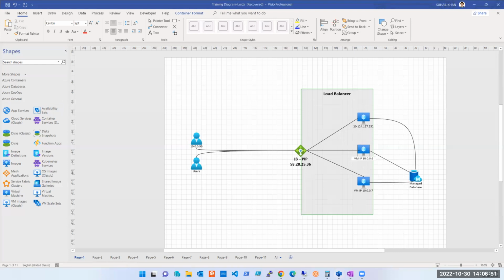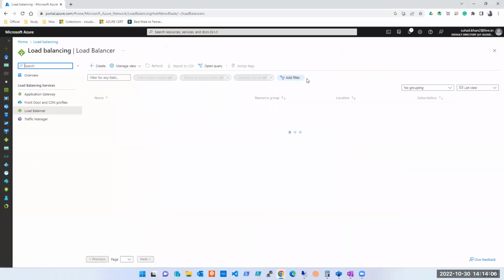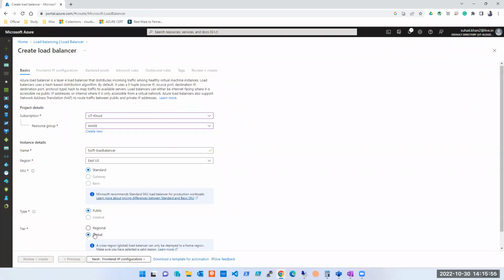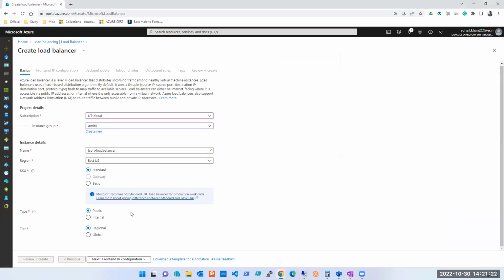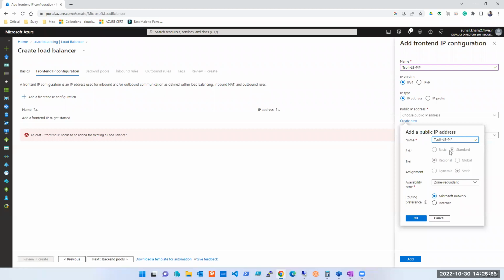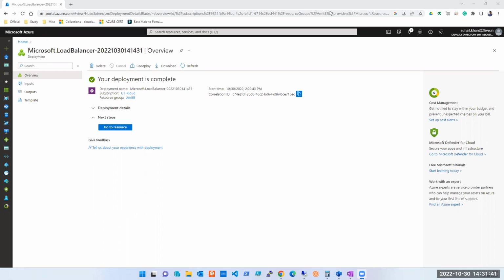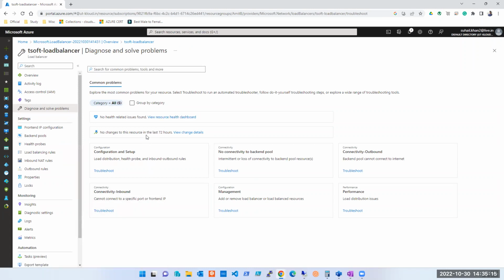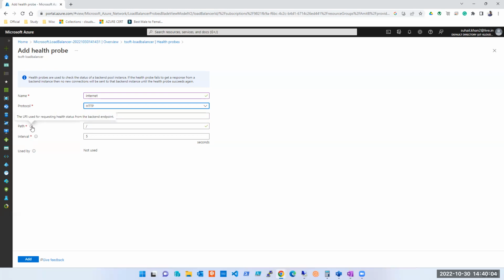Session72 Load Balancer Practical A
This session is to understand-Azure-Load  Balancer Practical